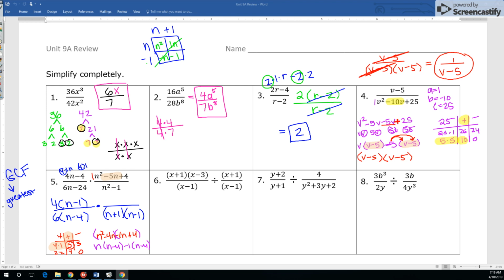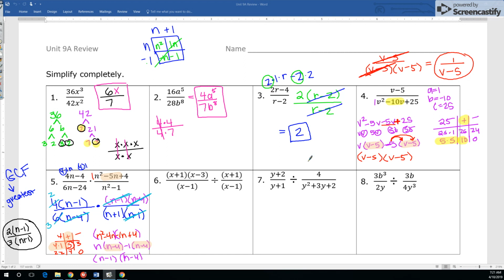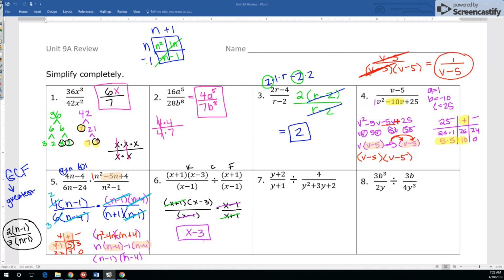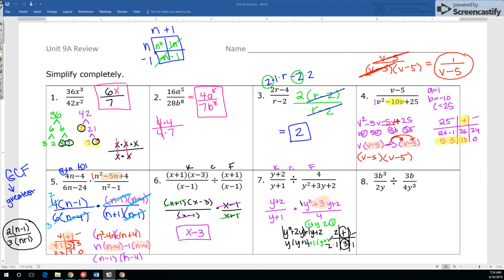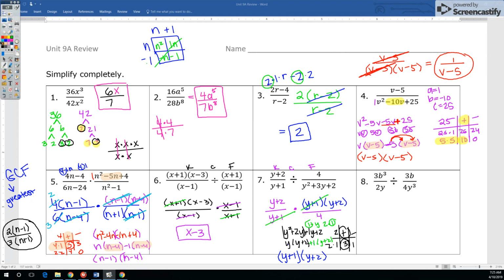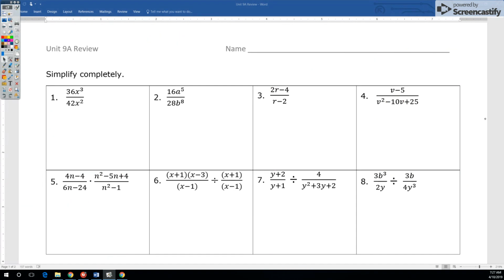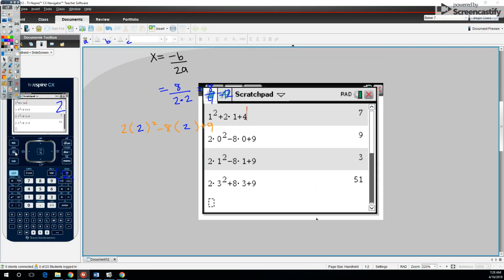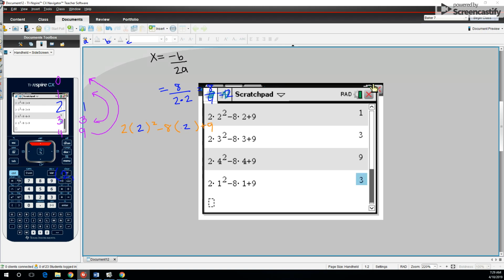Unit 9A video 2